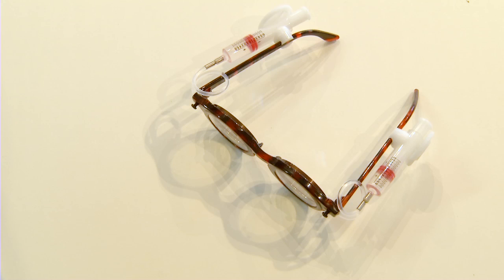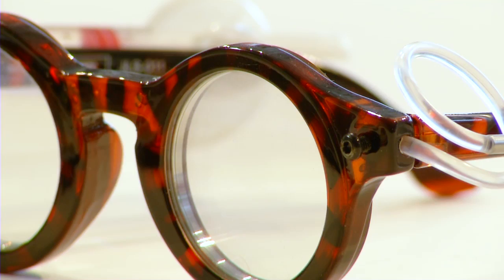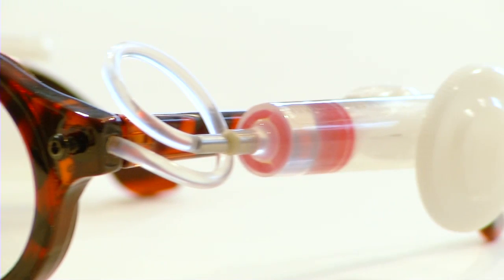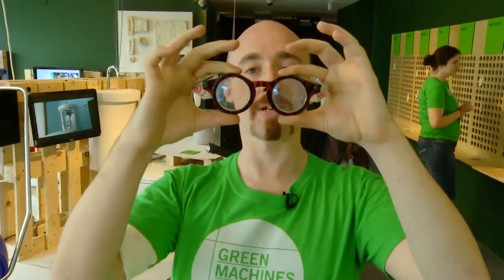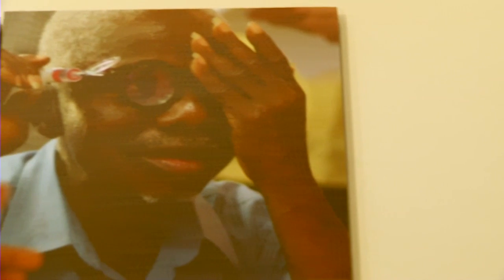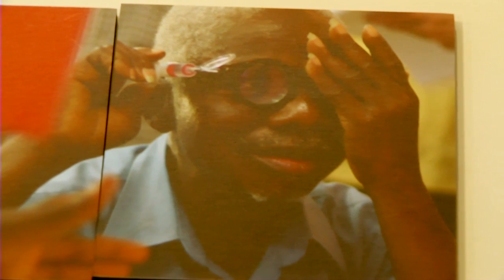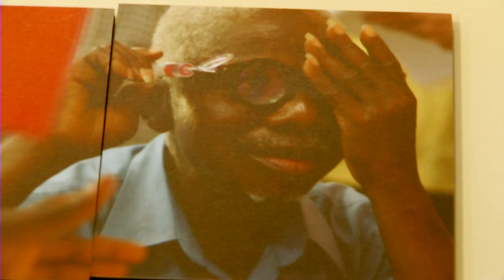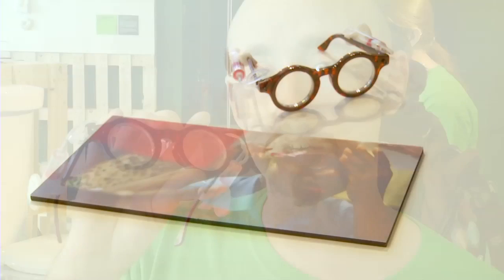GREEN MACHINES: ADSPECS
Can innovative design empower individuals? Over a billion people in the developing world are estimated to suffer from poor sight due to lack of available optometry services. Adspecs are the first self adjusting glasses that allow the wearer to accurately diagnose and correct their own vision. The refractive strength of its two fluid filled lenses can be adjusted to the individual's need.

Design: Josh Silver